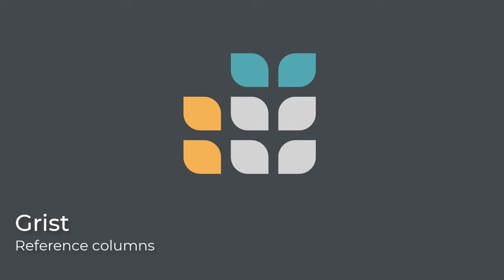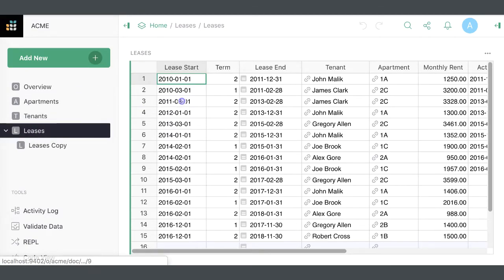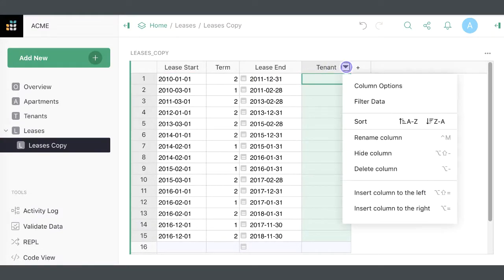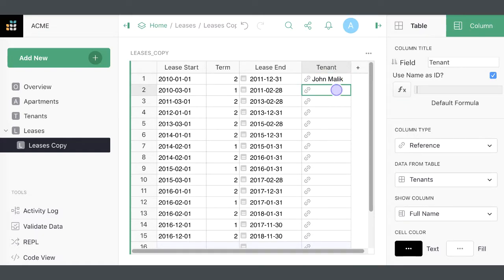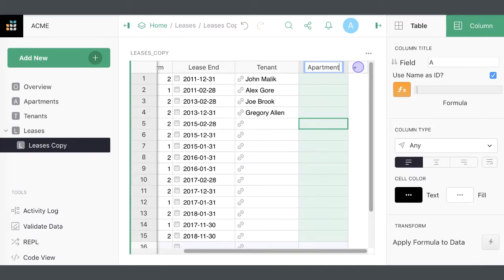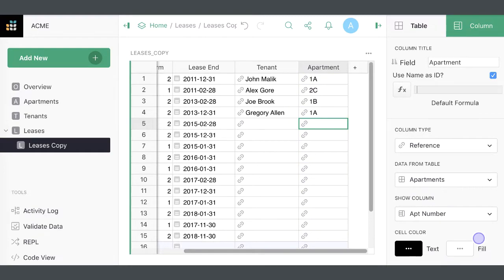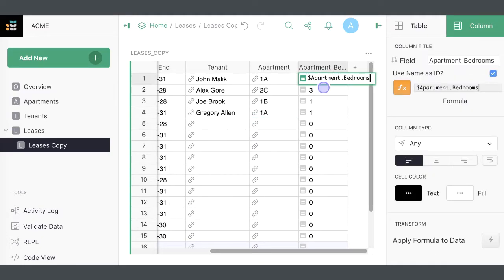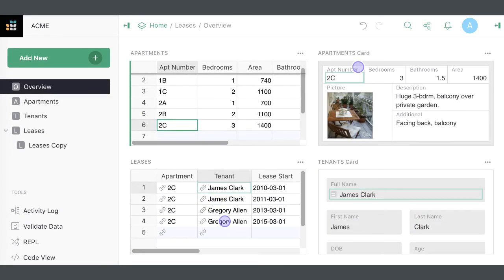Reference columns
How to use Reference columns to connect data in Grist.